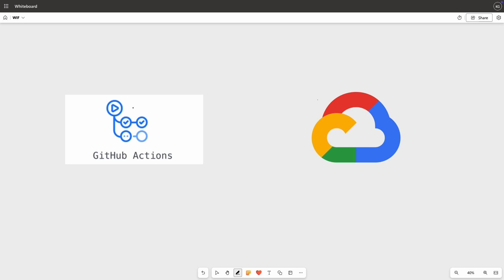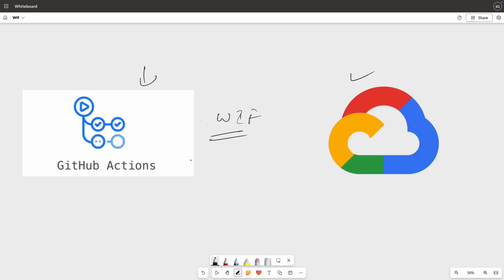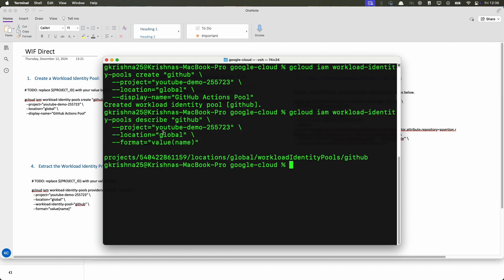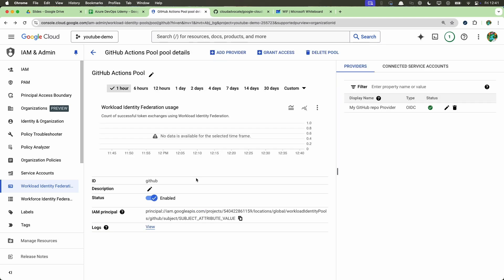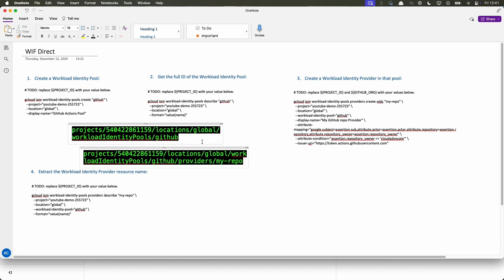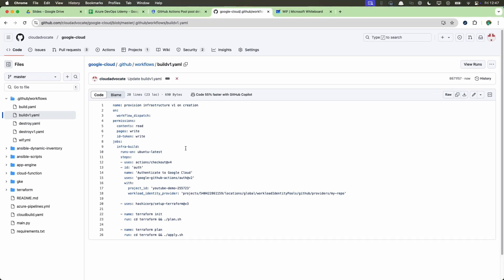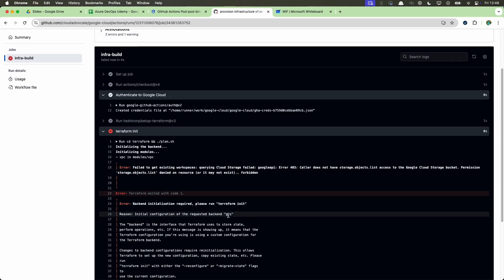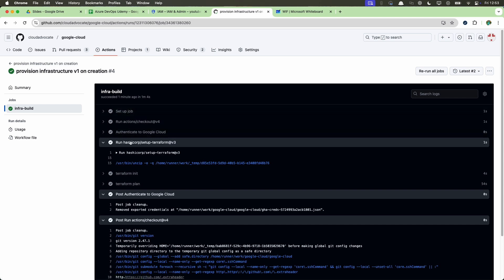Stop Struggling—The Easiest Way to Get Secure GCP Access from GitHub! | Workload Identity Federation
This tutorial walks you through how to set up a direct Workload Identity Federation (WIF) so that GitHub Actions can securely authenticate to Google Cloud without using long-lived service account keys. Following the steps, you’ll learn how to configure your GitHub repository and workflows to seamlessly generate short-lived credentials, streamline your CI/CD process, and enhance overall security.